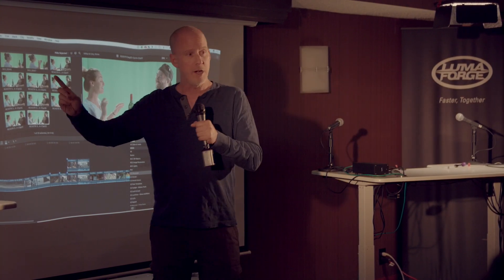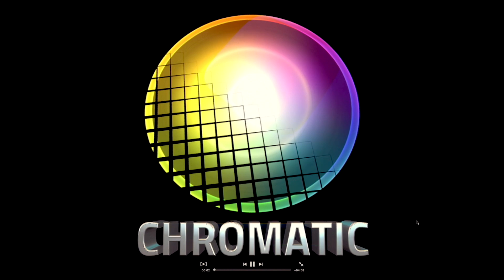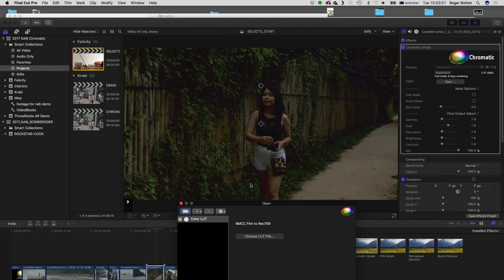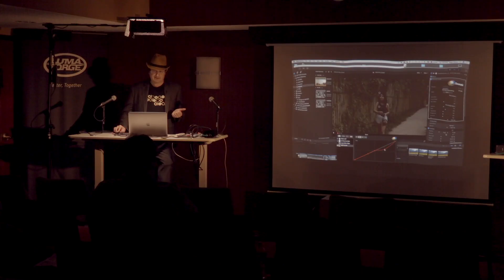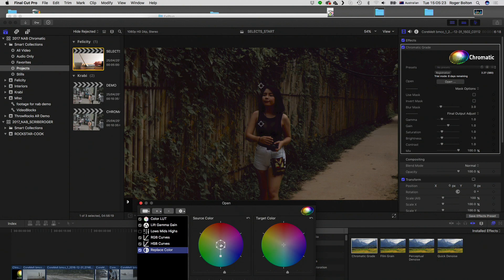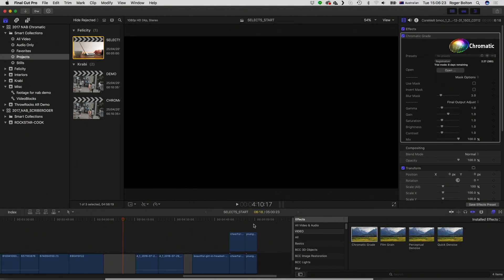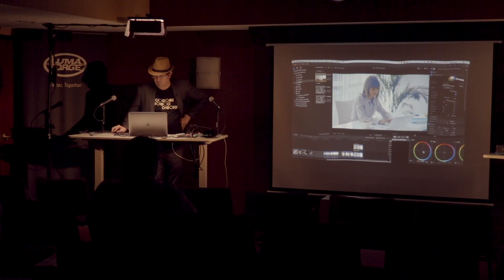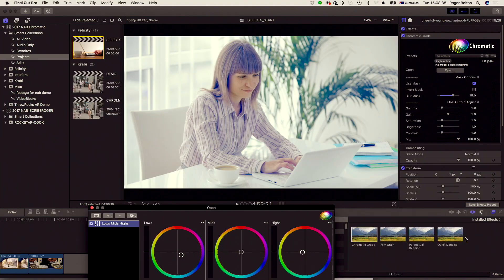New color grading plugin for FCP X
Another new product announcement from CoreMelt at NAB, during the LumaForge Faster Together stage. Chromatic is a new color grading plugin for FCP X, still in beta but already very promising.